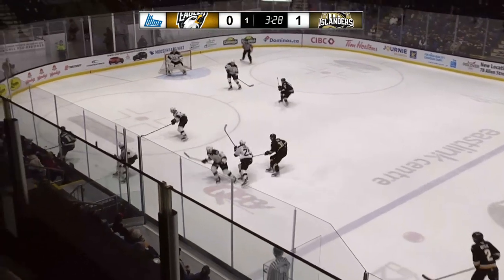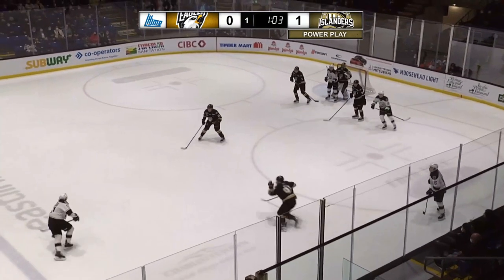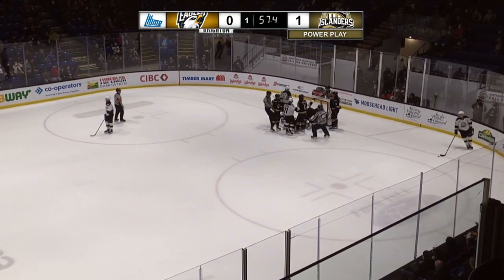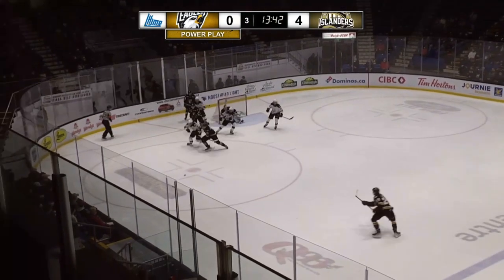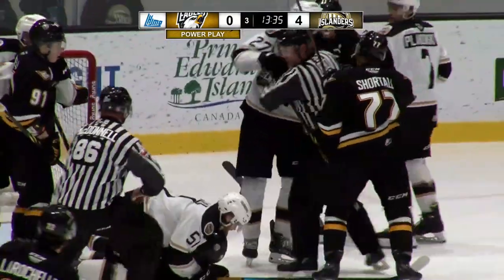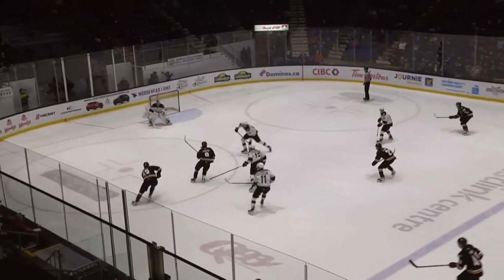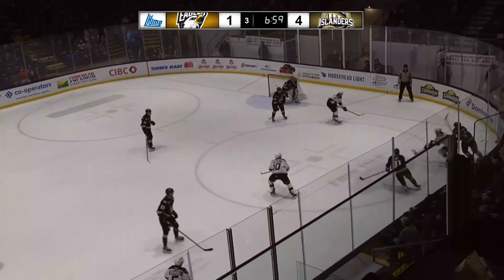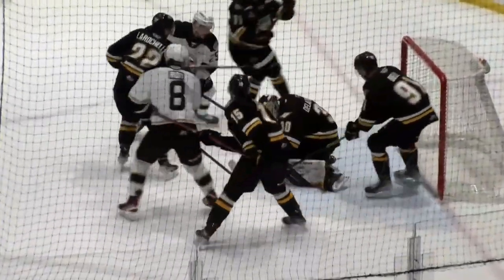#324 Cape Breton Eagles 1 Charlottetown Islanders 4 - 09 04 22